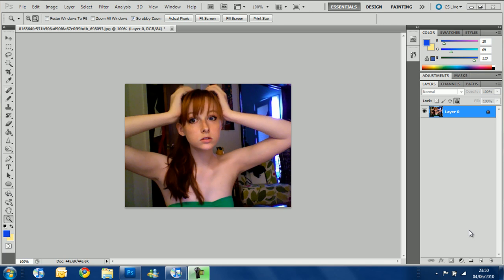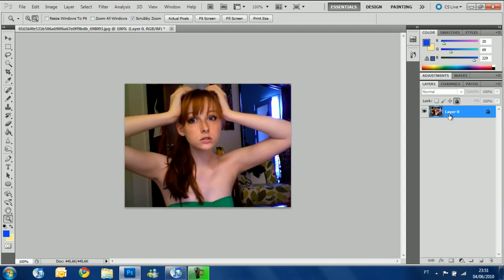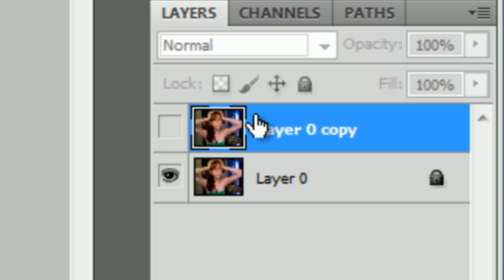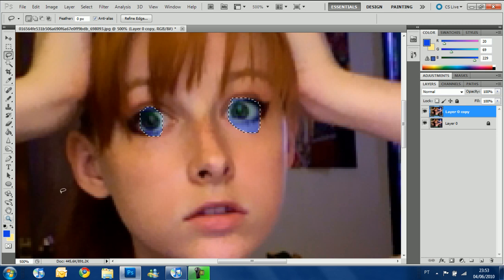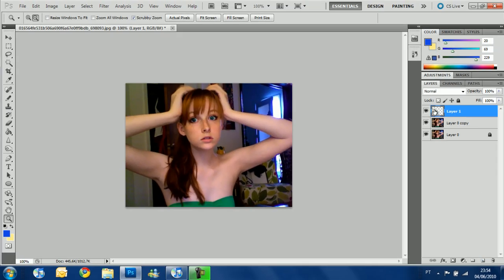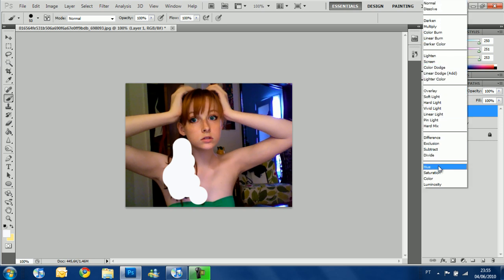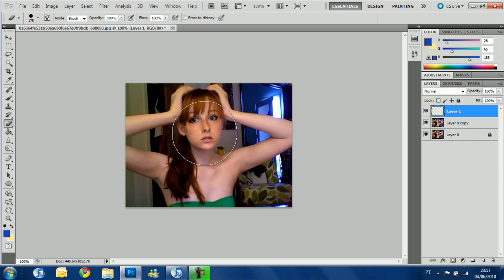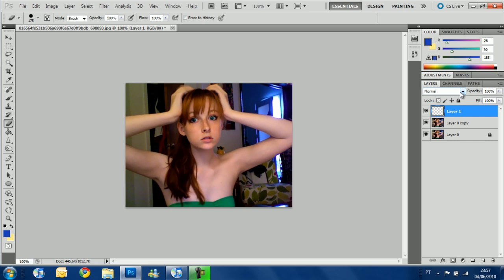Photoshop CS5 tutorial - Layers featuring Meekakitty (HD)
A tutorial for the basic feature of photoshop - Layers Feature of the picture : MeekaKitty